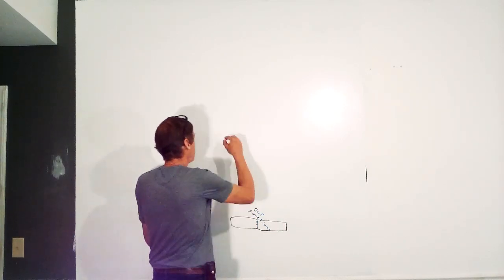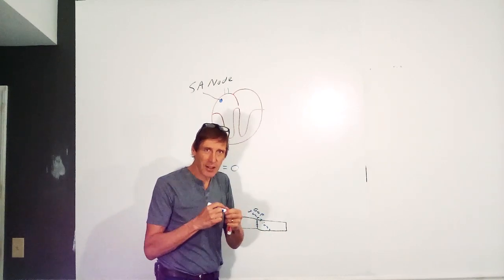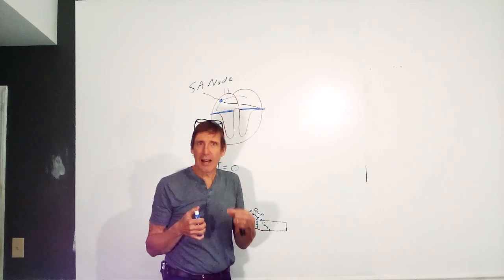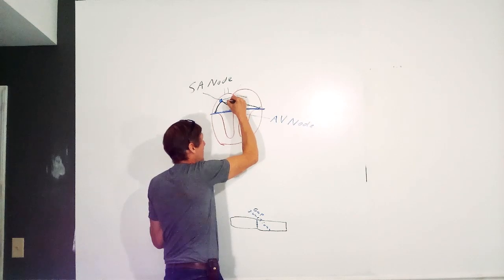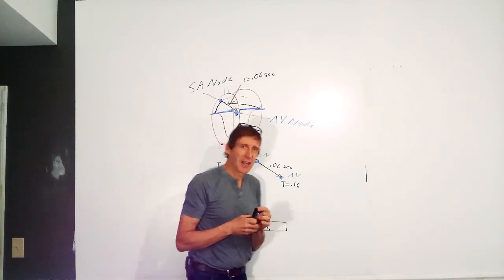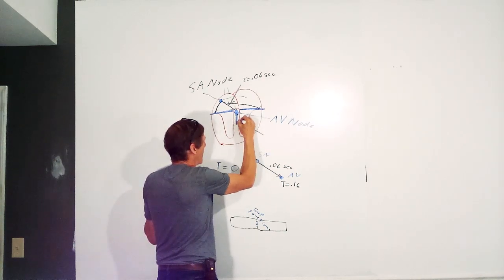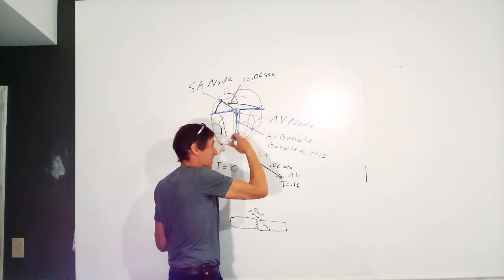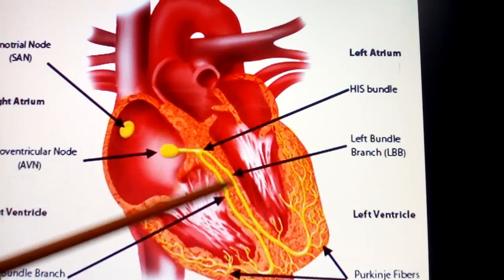heart electrical activity #5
How the action potential moves through the heart